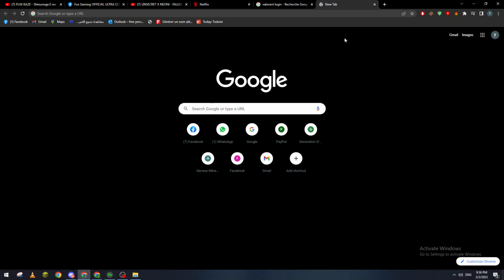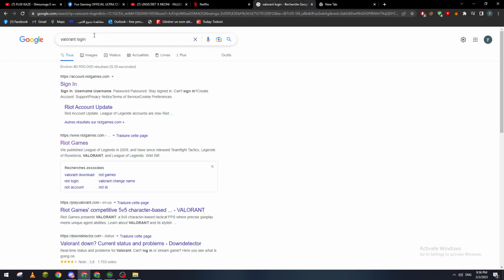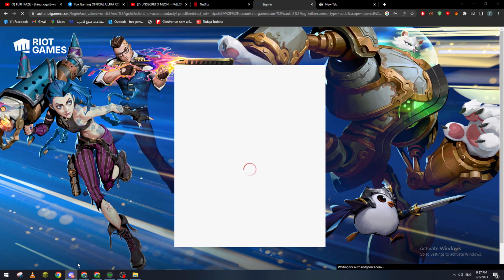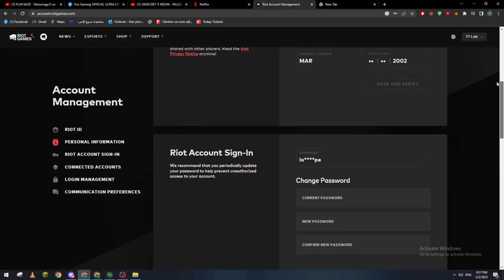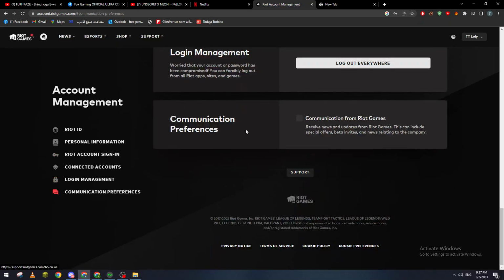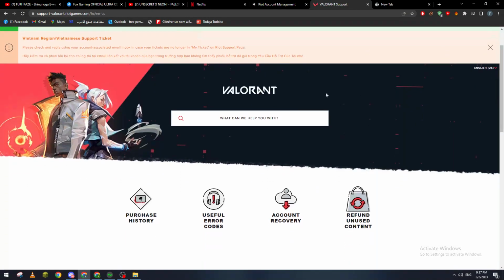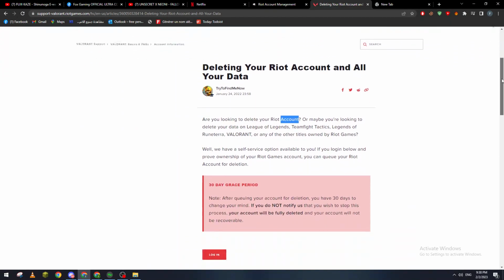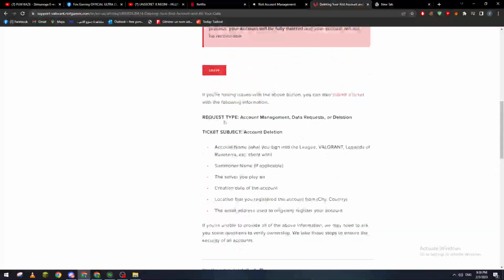How To Delete Account Valorant Tutorial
Today we talk about delete account in valorant,how to delete valorant account,delete valorant account,how to delete valorant account permanently,permanently delete valorant account